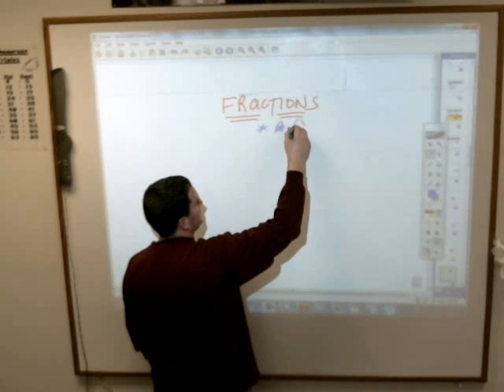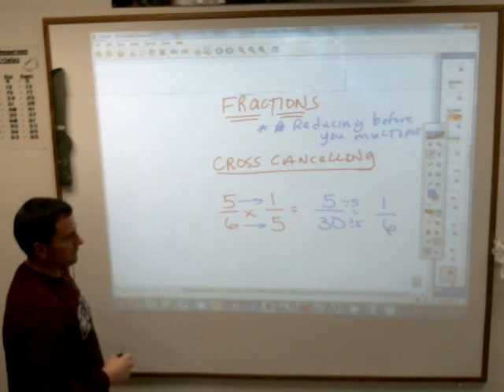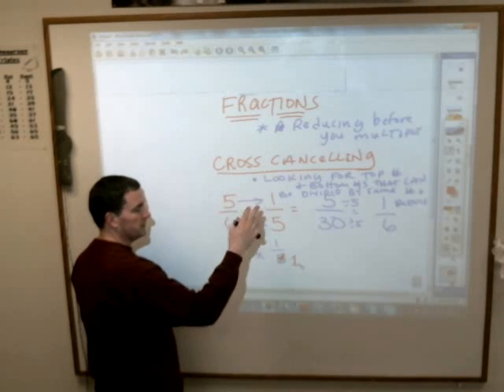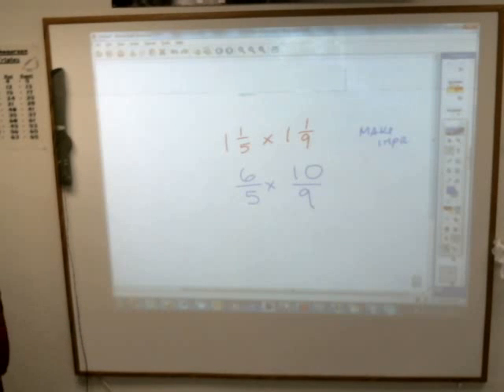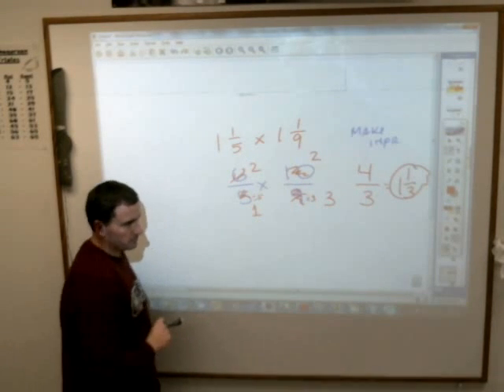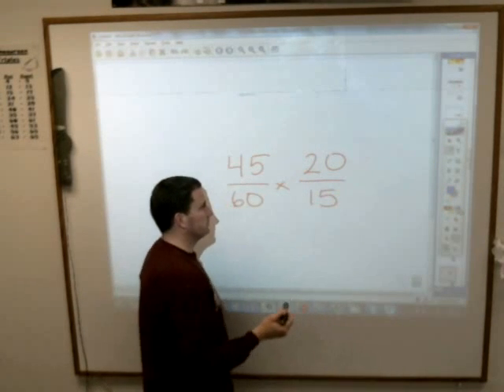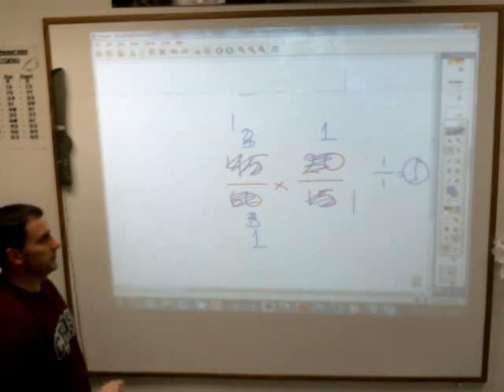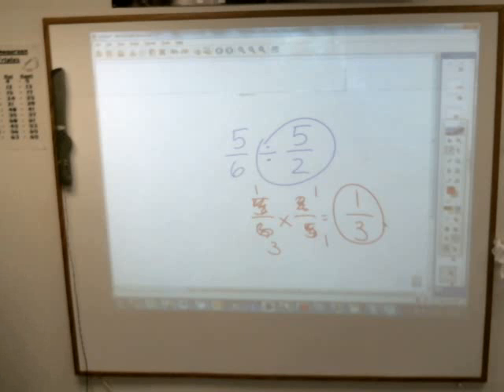Fractions cross cancelling 6 70